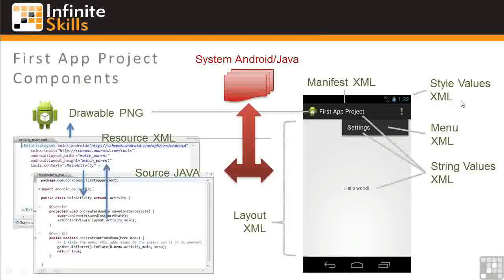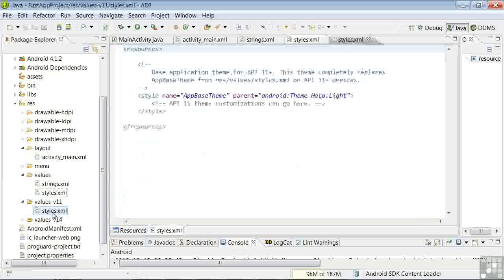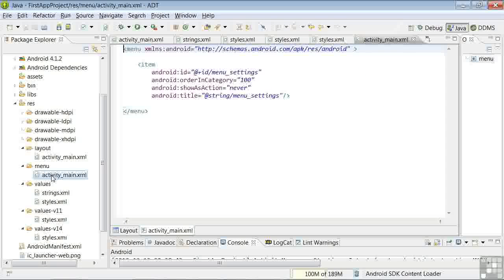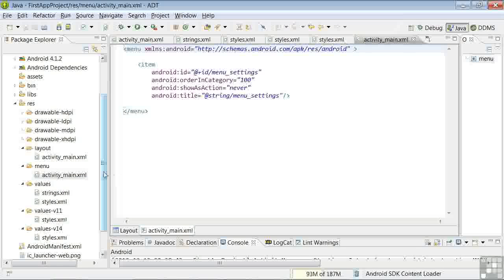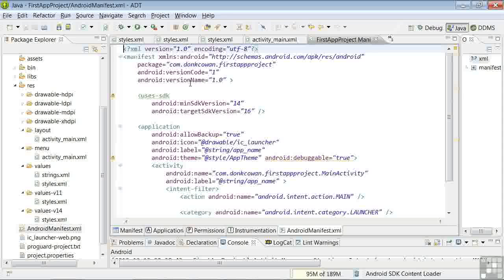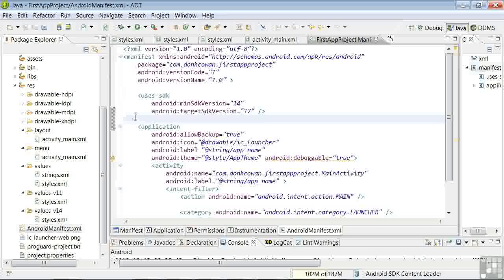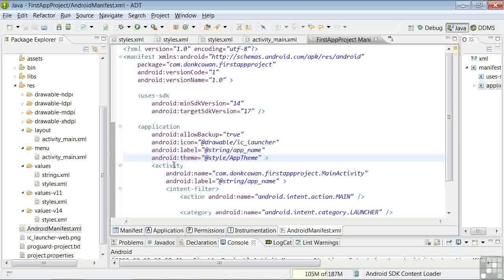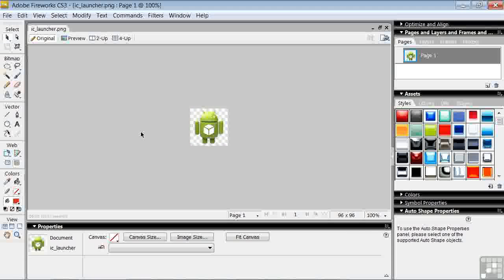Learn about Android Using The Development System To Create Your First App Part 05